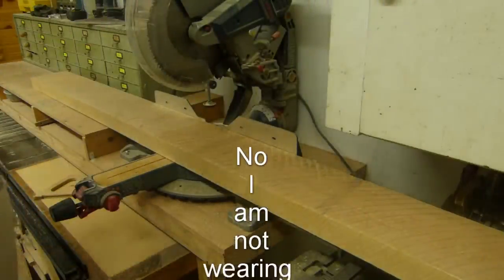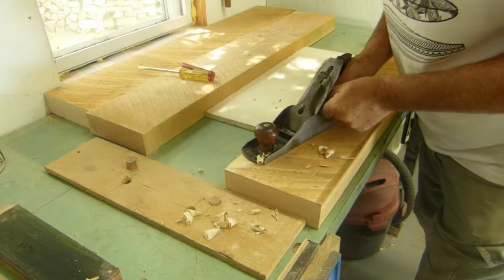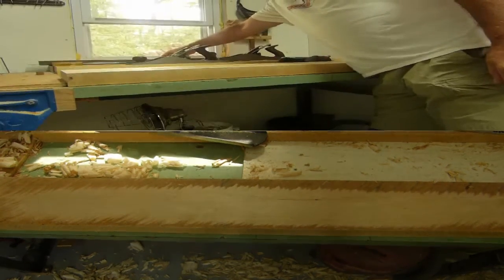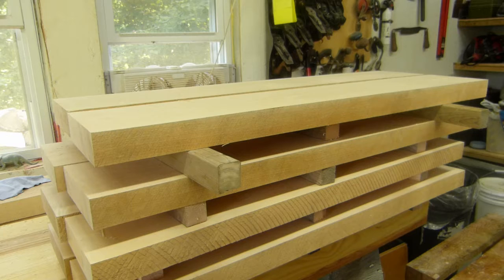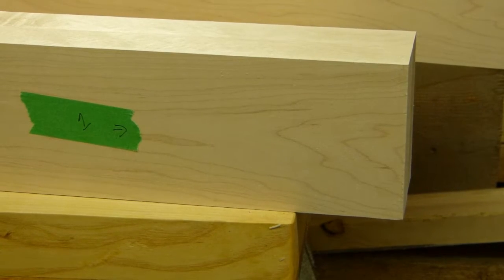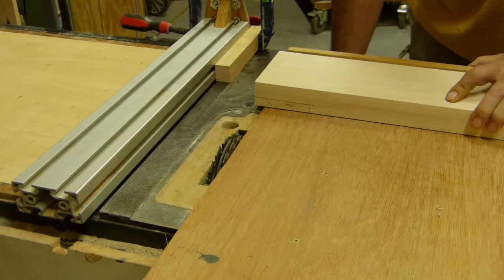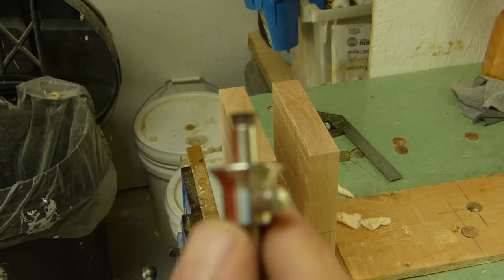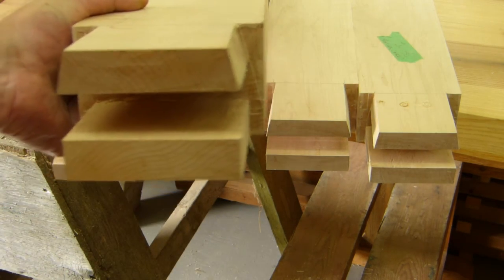Something Roubo-esque Pt. 9: Wow, Nice legs!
Getting you all caught up with what I have filmed on the Roubo bench build.  A massive amount of work, but in the end all worth it.